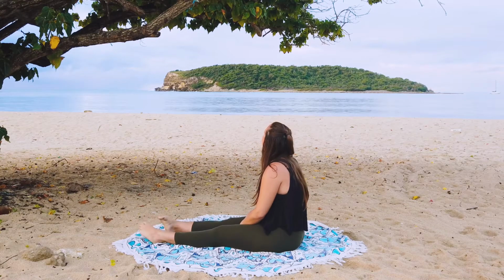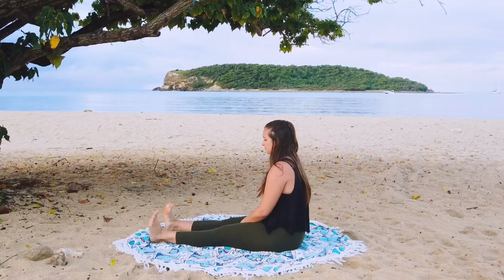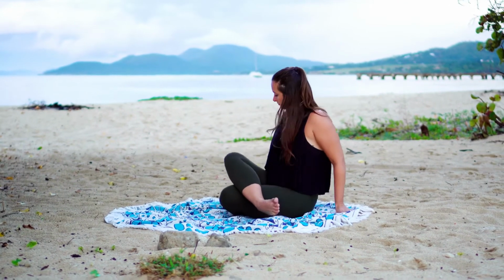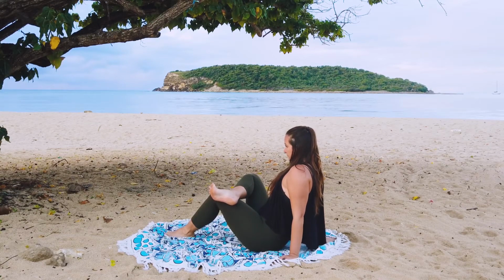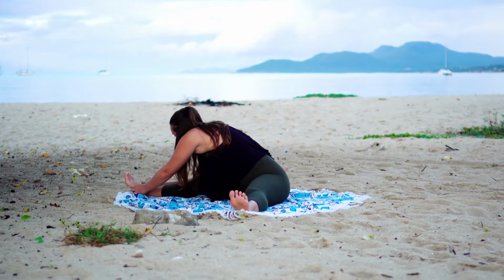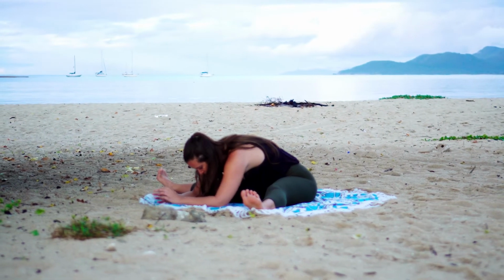YOGA CLASS ☀️ Seated Yoga for Legs and Hips | Vieques Puerto Rico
This weeks yoga slow flow is completely seated and intended to safely warm you for more intense practice. Primarily focused on opening the hips, legs and hamstrings,. You may also feel release in your lower back. This seated yoga flow can be done in bed when first waking up or to unwind from you day.
I recommend having a blanket under your seat if your hips feel a bit stiff.

Enjoy and namaste!
Marissa

Follow my OMazing yoga journey

Creating your practice:
Whether you are new to yoga or have been practicing for years my flows are designed with every body in mind.
Each flow is 10 minutes and can be done alone or in combination with others.
If you’d like a full 60 minute flow I have created a template to guide you through your practice:
Begin with any Slow Flow to warm up
Follow with any Agni Flow to build heat
Continue with any Energize Power Flow to fuel your Agni (fire) (2-3 if you seek a 90 min practice)
Proceed with any Vayu Flow to cool down
Finish with any Slow Flow to wind down
Finally end your practice with 7-10 minutes for savasana or seated meditation

I hope to inspire you with creative class based content surrounded by elements of nature.
It is important to take a break from daily life in order to focus on yourself and get clarity.
Focusing on your breath during practice is key to staying in tune with your mind and body.
Be patient everything comes to you in the right moment.

RYT 200 certified yoga teacher specializing in fertility, prenatal and children’s yoga